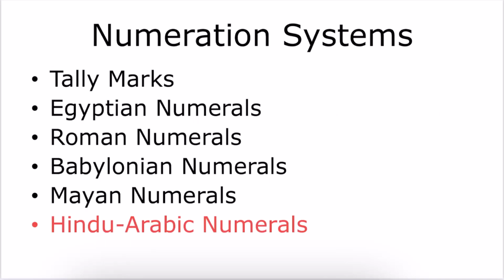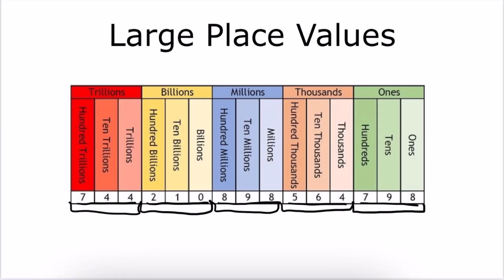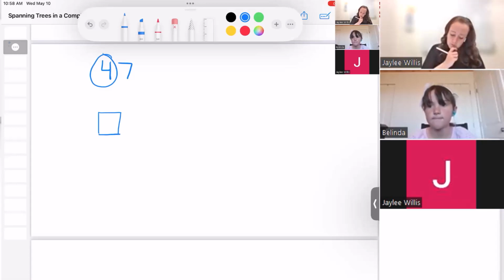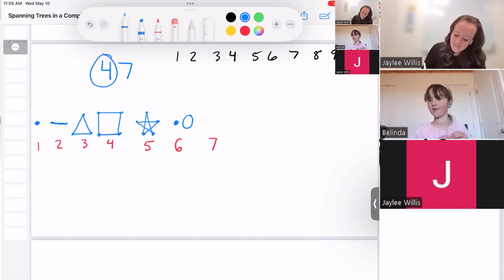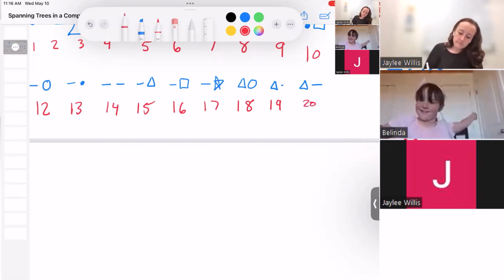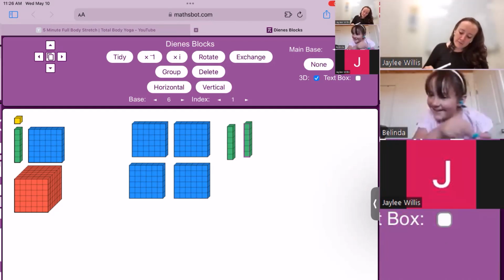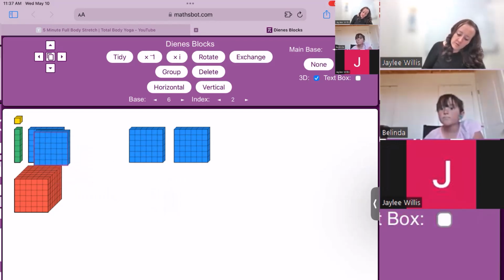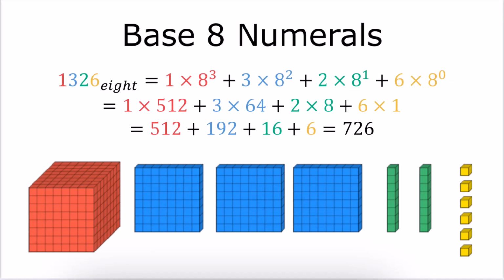Math 2010 - 2.3 Base n Numeration Systems